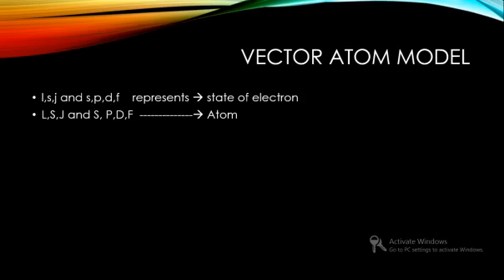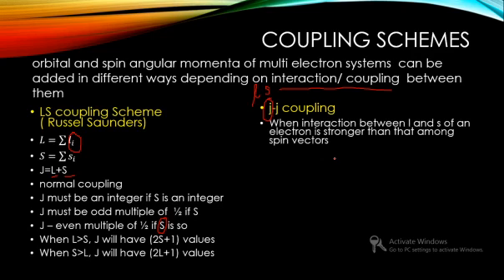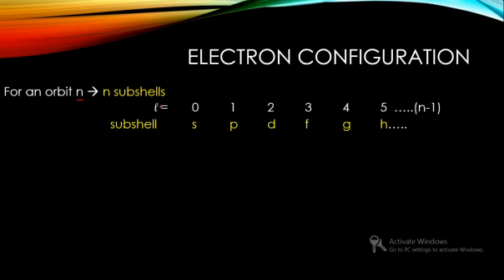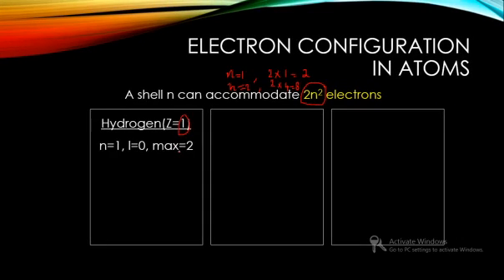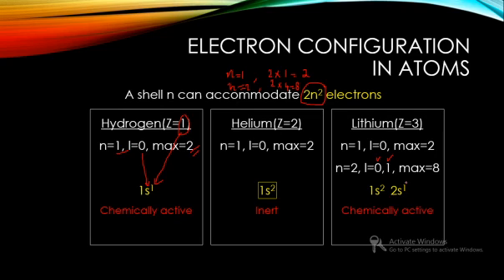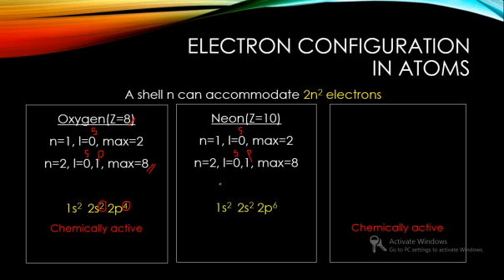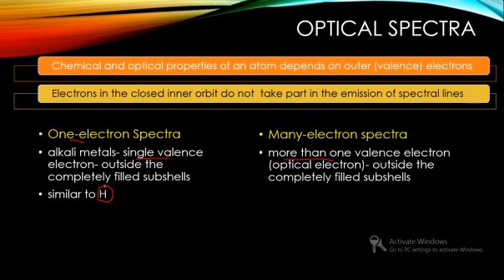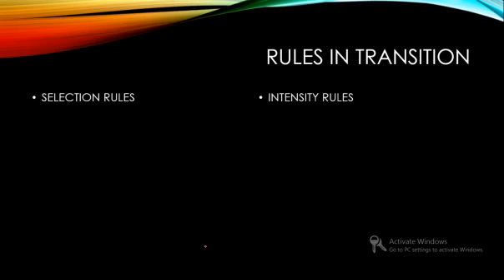Vector Atom Model Coupling Scheme